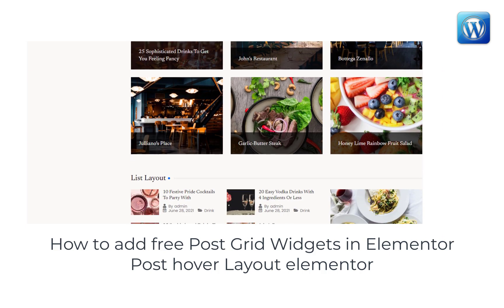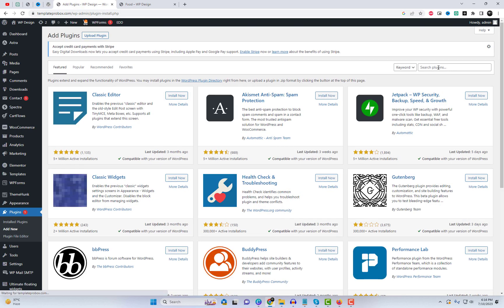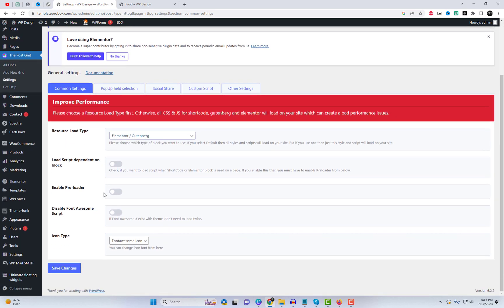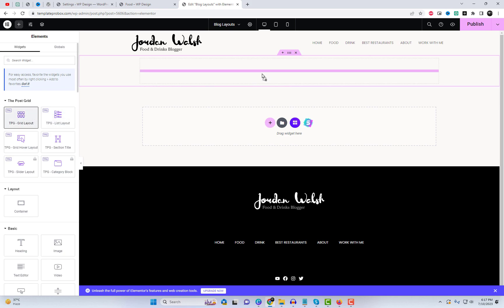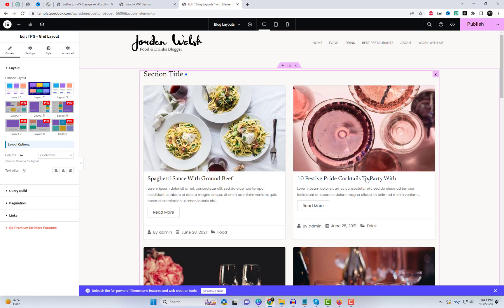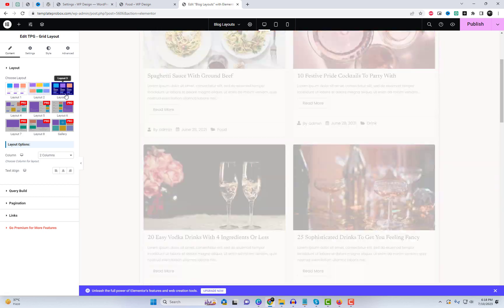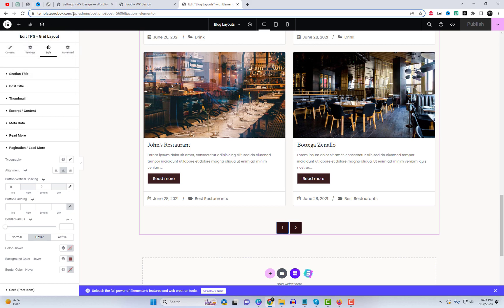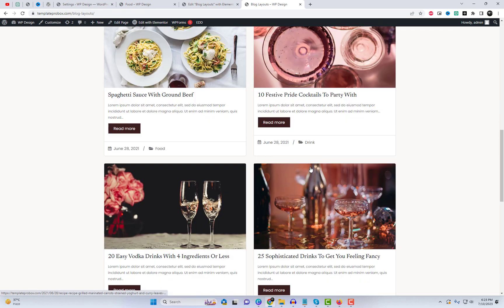How to add free Post Grid Widgets in Elementor | Elementor Post grids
Post grid widgets in elementor free | Elementor Post grids | Post Grid Widgets in Elementor
In this step-by-step video Elementor tutorial, we'll show you how to add free post grid widgets in Elementor using the Post Grid plugin. With this plugin, you can easily and quickly display your WordPress posts in various views, including Grid, List.

Elementor is a popular page builder plugin that allows you to design and customize your website visually, and by integrating the Post Grid plugin, you can enhance your Elementor-powered website even further. We'll specifically focus on creating a post hover layout, which adds an interactive element to your post grid, making your website more engaging for visitors.
Post grid widgets in elementor free

By the end of this tutorial, you'll have the knowledge and skills to effortlessly add free post grid widgets to your Elementor-powered website using the Post Grid plugin. Your website will have a visually appealing and interactive post grid that showcases your WordPress posts in a professional and engaging way.